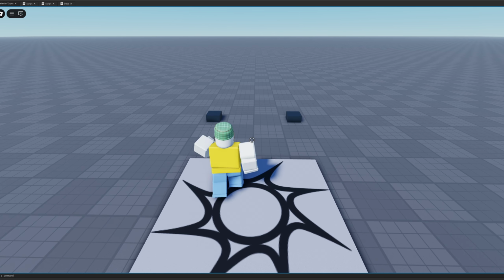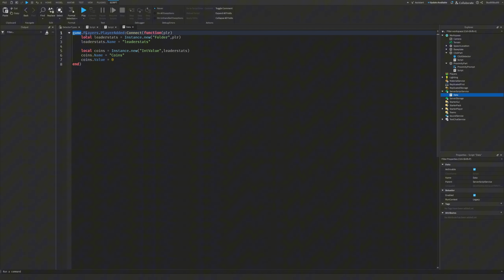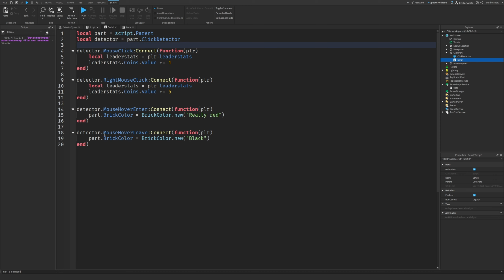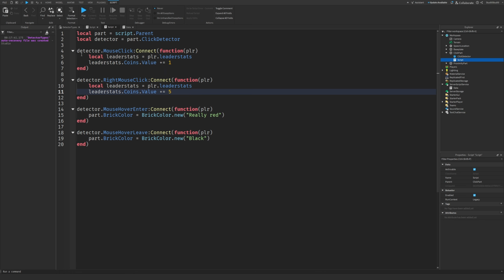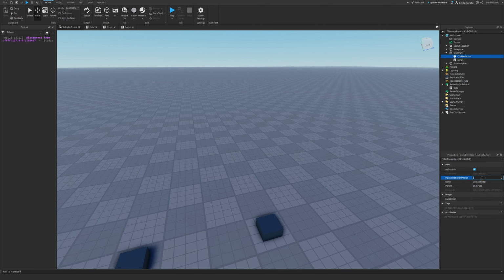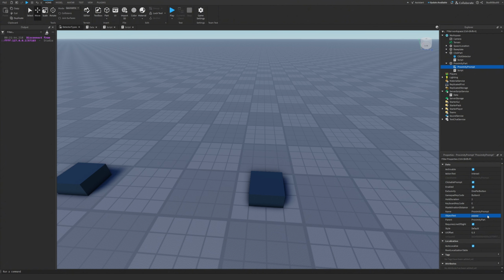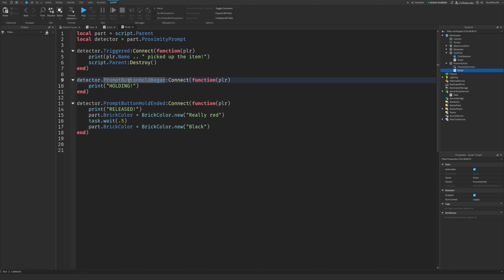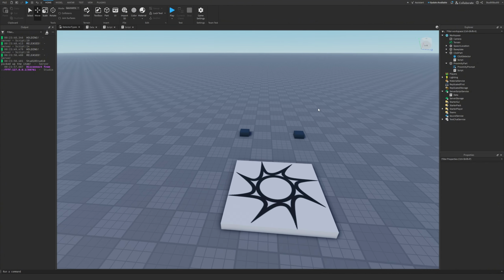🔥 Master Proximity Prompts & Click Detectors in Roblox Studio! (Ultimate Guide)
🚀 Learn how to use Proximity Prompts & Click Detectors in Roblox Studio! 🚀
In this tutorial, I’ll show you how to trigger actions when players click or get close to objects, perfect for doors, shops, interactions, and more!

🔹 What You’ll Learn:
✅ How to set up Proximity Prompts (Press E to interact!)
✅ How to use Click Detectors (Clicking to trigger events!)
✅ How to link them with scripts for cool effects!
✅ Best practices for smooth interactions in your game!